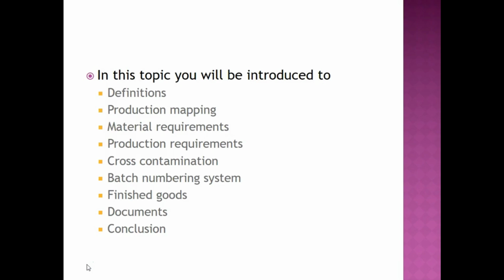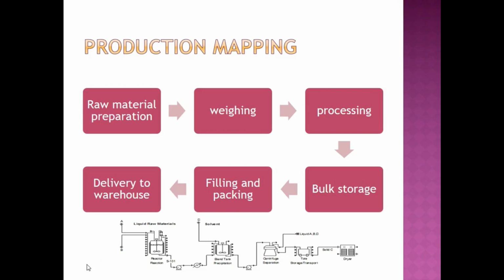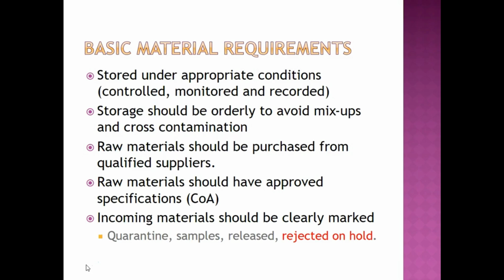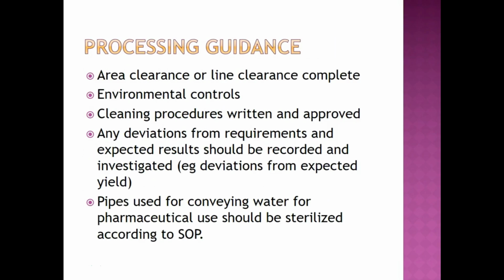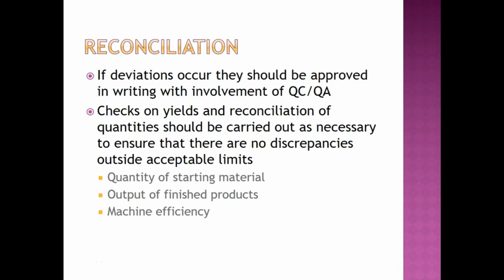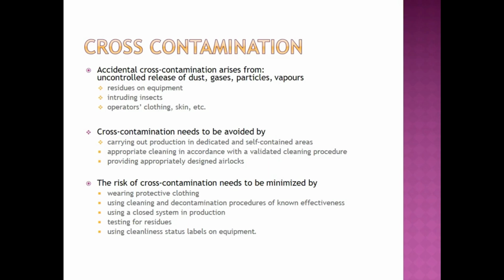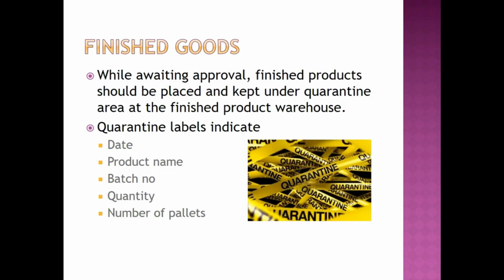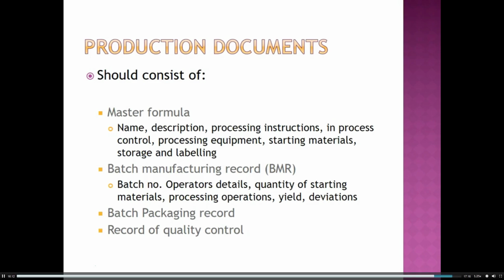lesson 32 production